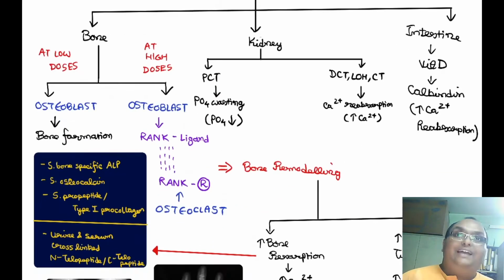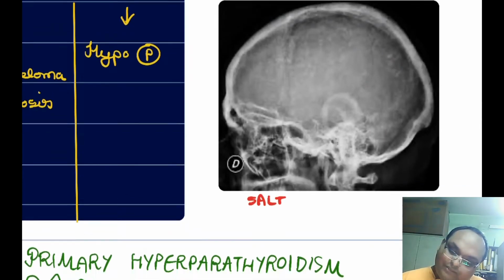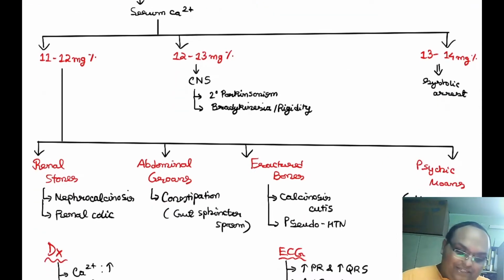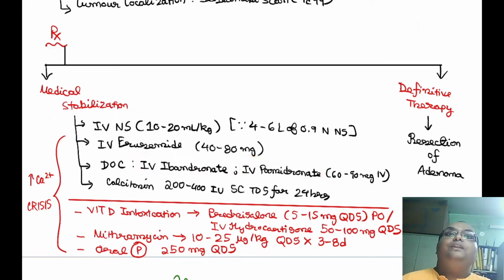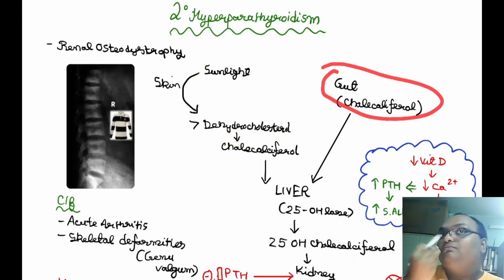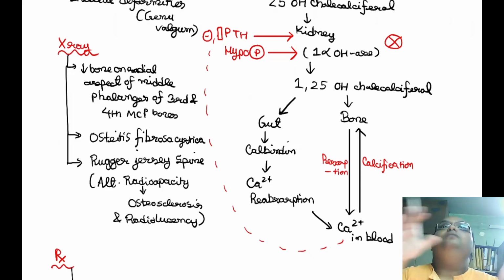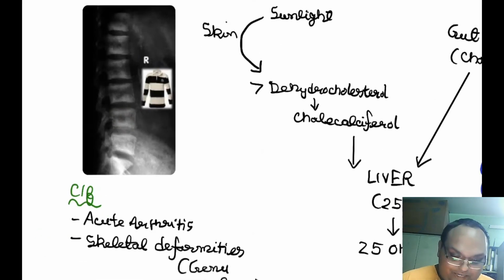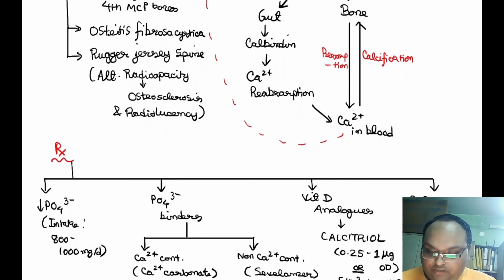PARA -THYROID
A small & rapid overview on Parathyroid hormone (Physiology) & types of Hyper Parathyroidism and its management.